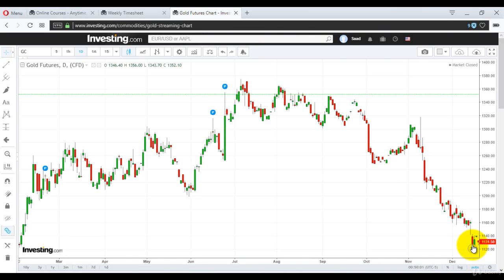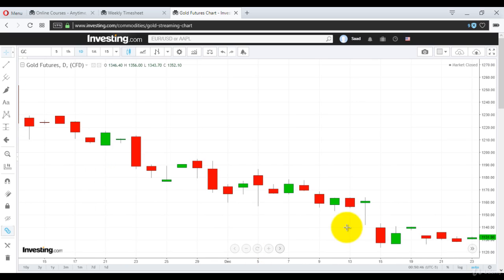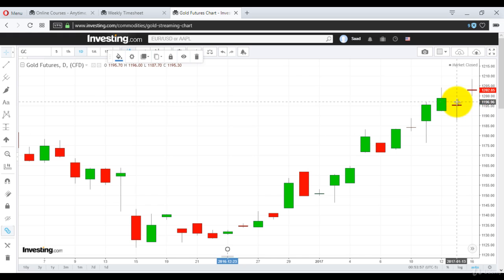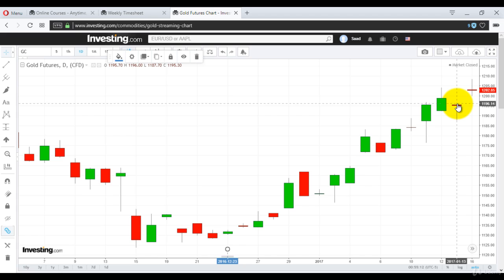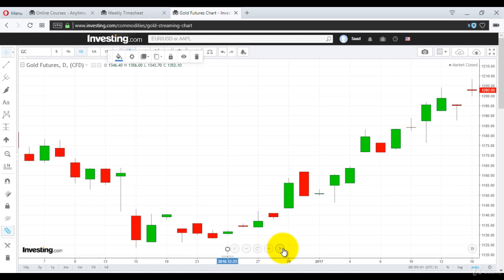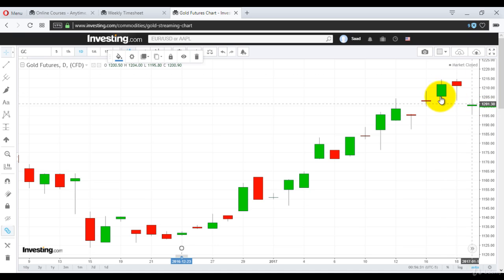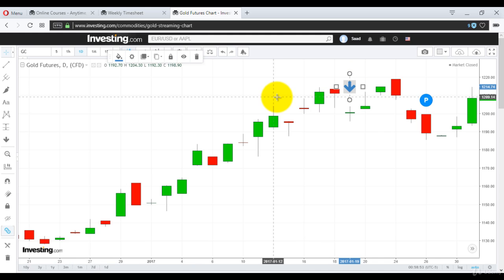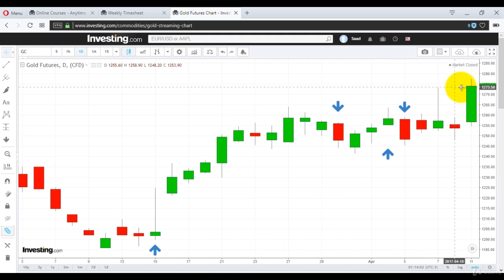2. Gold Futures Micro Term Candlestick Trading.mp4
2. Gold Futures Micro Term Candlestick Trading.mp4